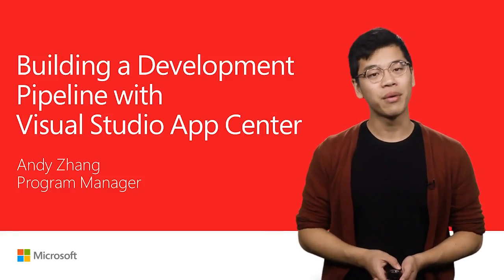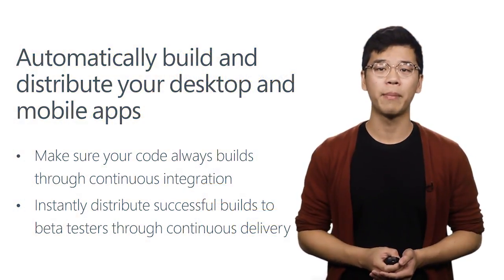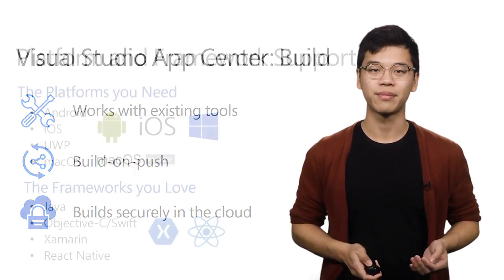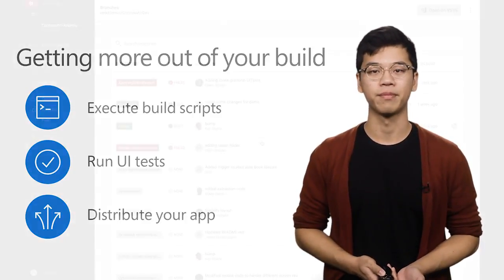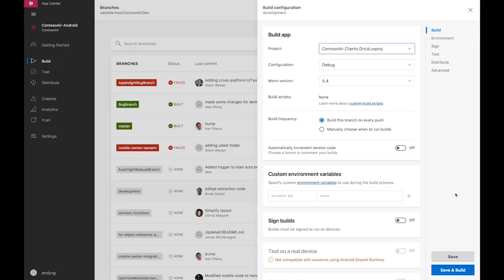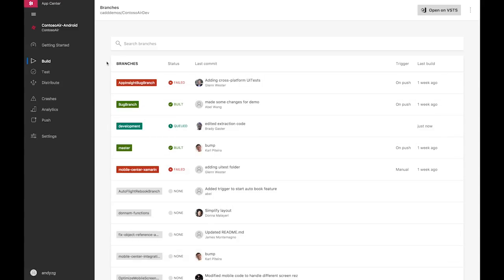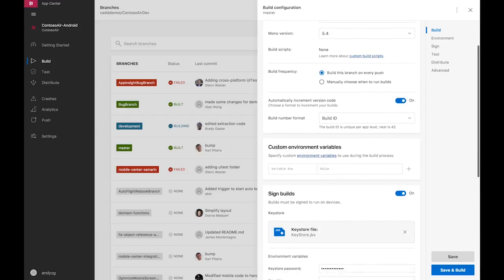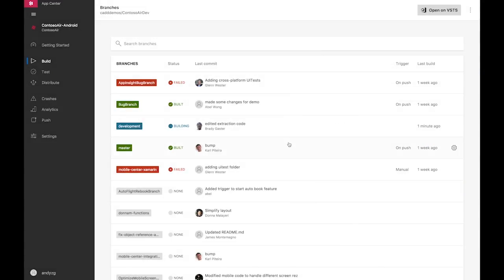Connect; 2017 Get your continuous delivery pipeline up and running in a few minutes